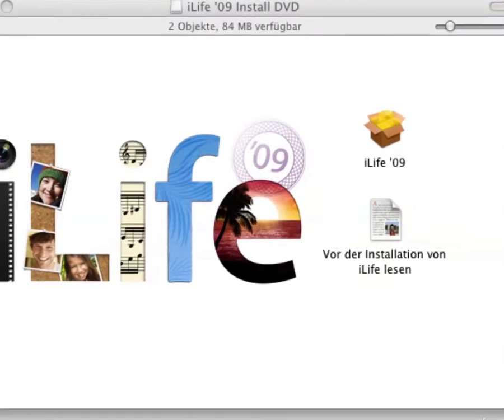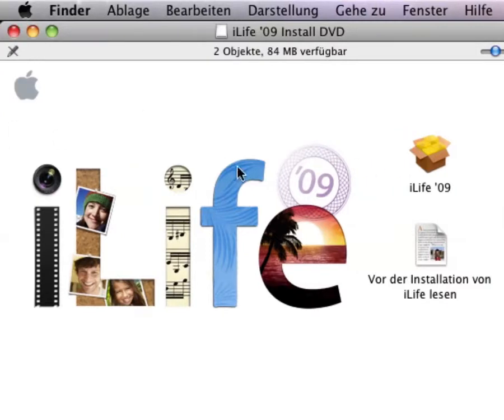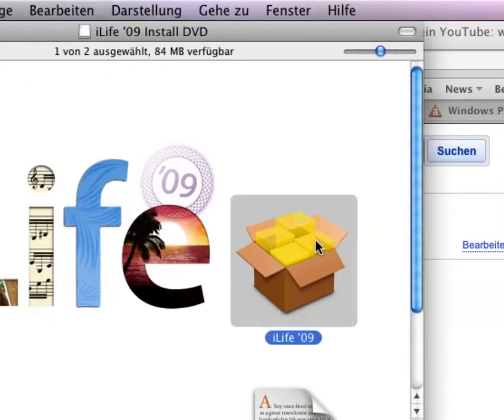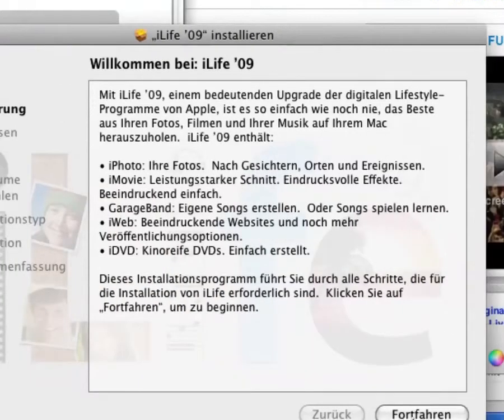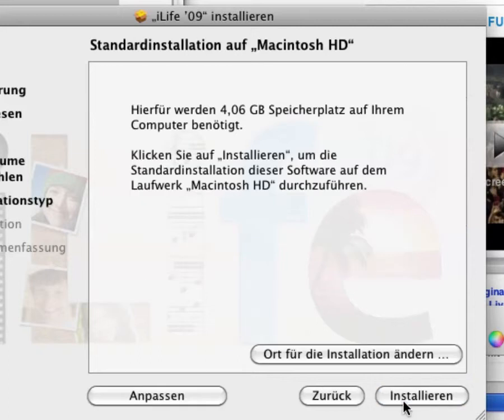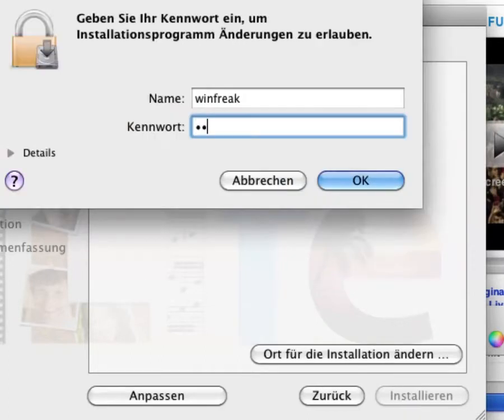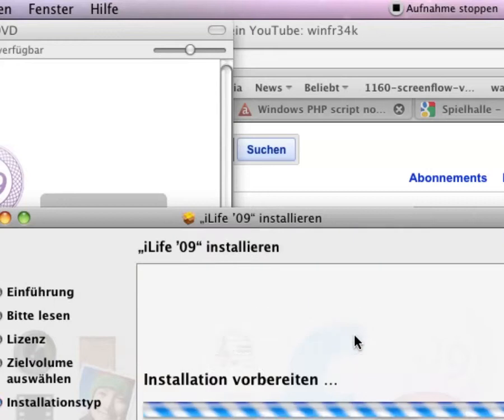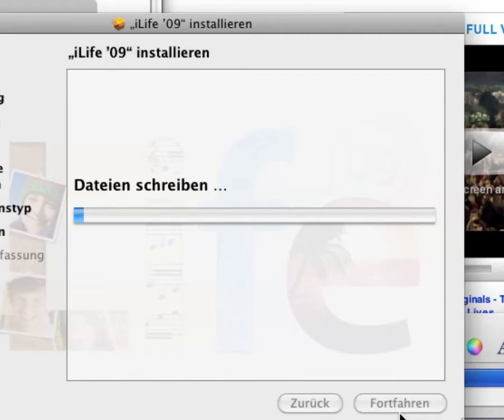How to Install iLife on your Mac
Today I have a little Tutorial for you up there. I show you how to install iLife on you Mac or Hackintosh PC.